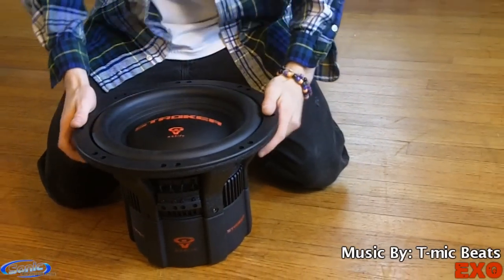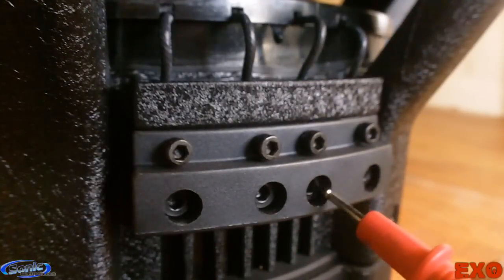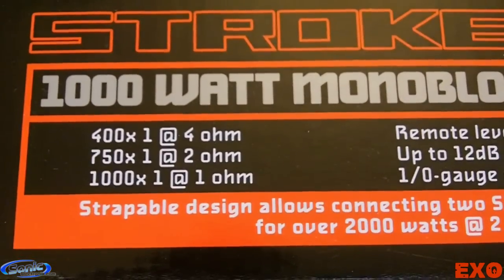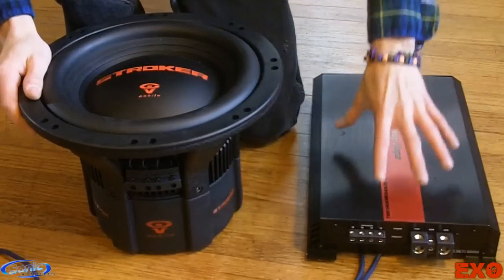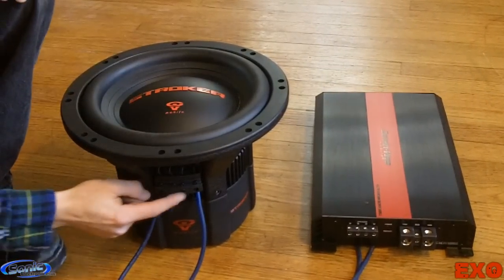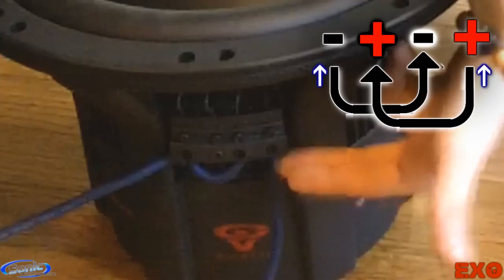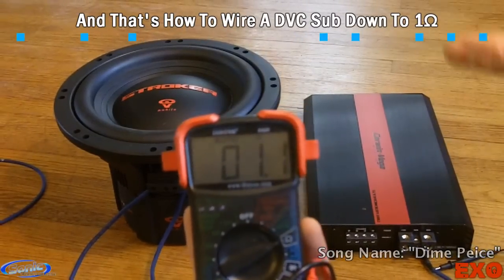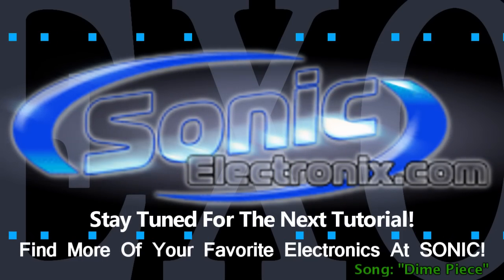How To Wire DVC Subwoofers In Parallel // Dual 2 Ohm Voice Coil Sub Wiring | EXO Car Audio Tutorial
Here's a quick tutorial video explaining what parallel wiring is, and how to go about hooking up your own subs to get more power out of your amplifier! Interested In The Stroker? BASSHEADS UNITE!

See This Sub & More Below!

Cerwin Vega Stroker 12" Subwoofer / STKR122
CV STKR 1000 Watt RMS Monoblock Amplifier
Dual 2ohm Voice Coils Wired Down To 1ohm

Step One: Determine The Resting Impedance Of Both Voice Coils
Step Two : Connect Positive Amp Wire To 1st Positive Coil
Step Three : Connect Negative Amp Wire To 2nd Negative Coil
Step Four : Cut Positive Jumper Wire To Hook Up 2nd Positive Coil
Step Five : Cut Negative Jump Cable For Hooking Up 1st Negative Coil
Step Six : Check Final Impedance With A Multi-Meter ( Same Run )
Now You're COMPLETE & Running Clean ! Pretty Easy Huh?

BassHeads Unite